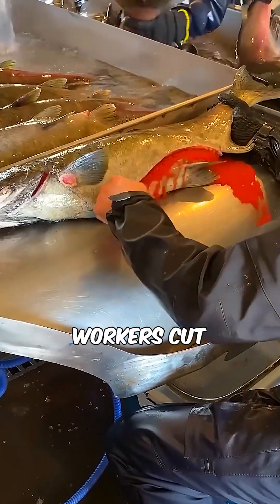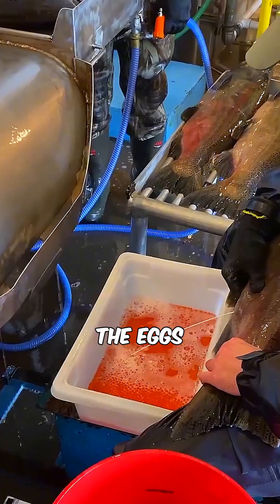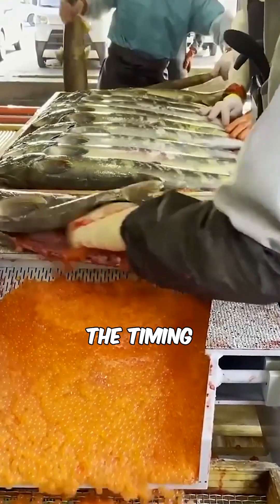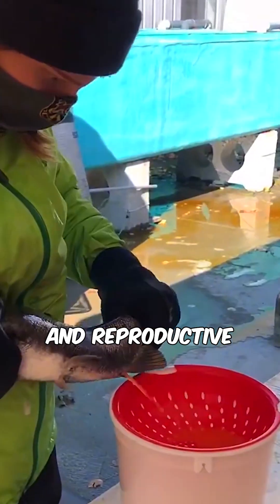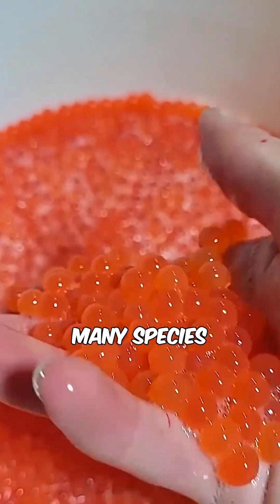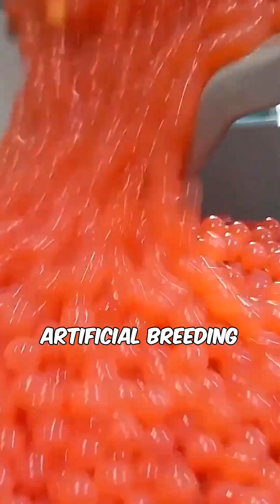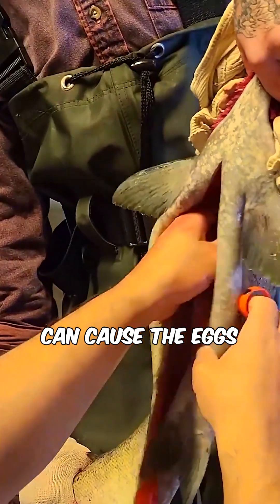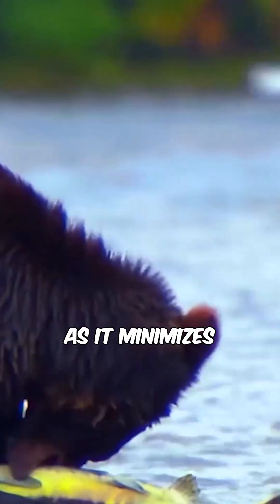The Tragic Salmon Sacrifice That Could Save Our Oceans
During the process of artificial salmon breeding, workers cut open female fish to extract eggs while squeezing for fertilization. This raises an intriguing question: Why not extract eggs from a live female salmon instead of sacrificing it?